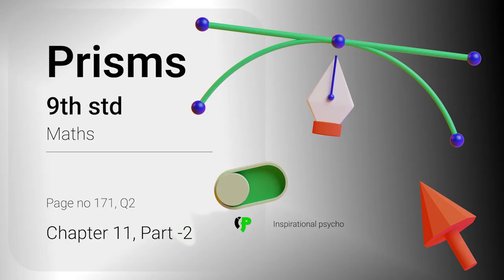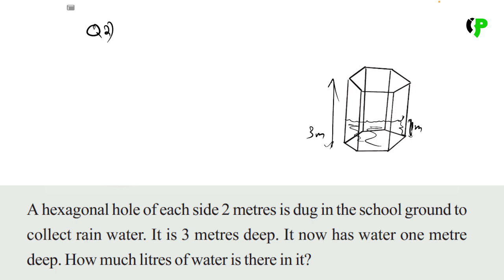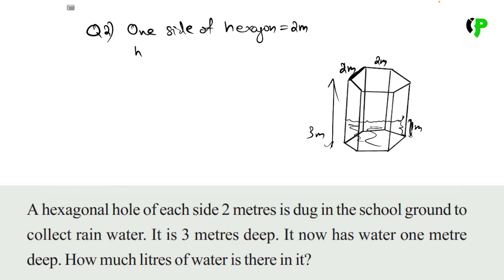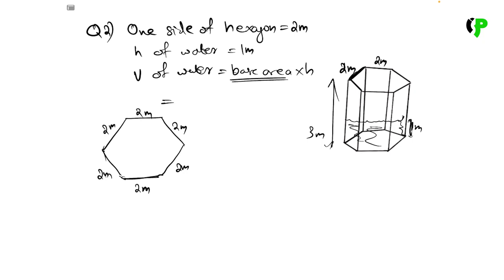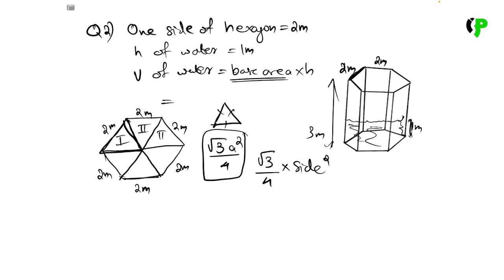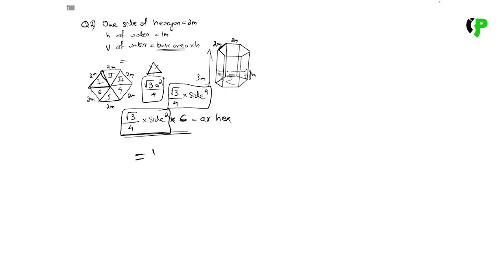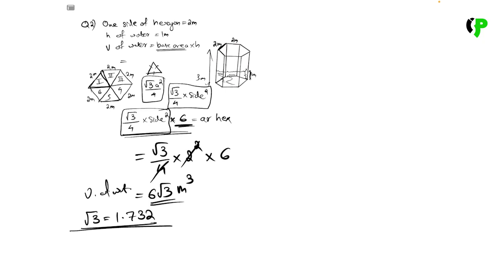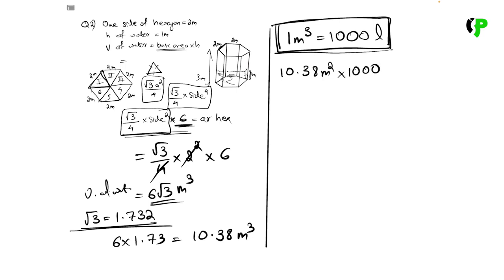Prisms | 9th STD Chapter 11, Page 171 Q2 | Maths | Part 2